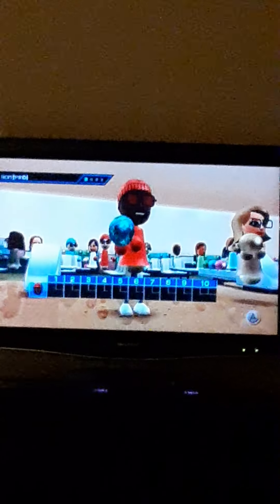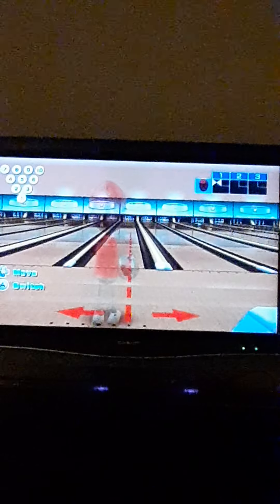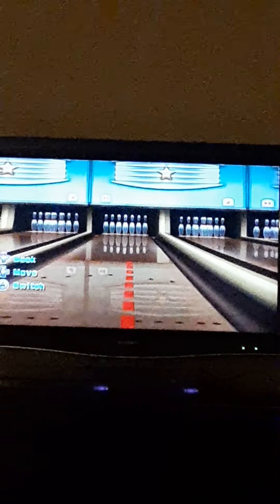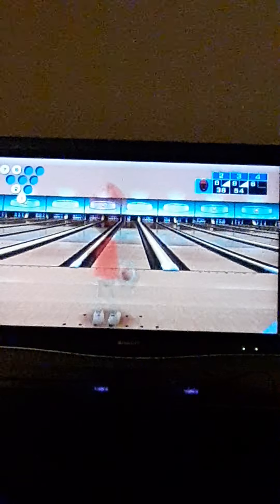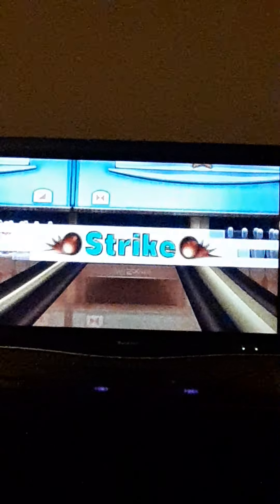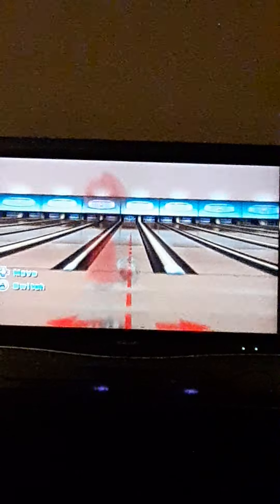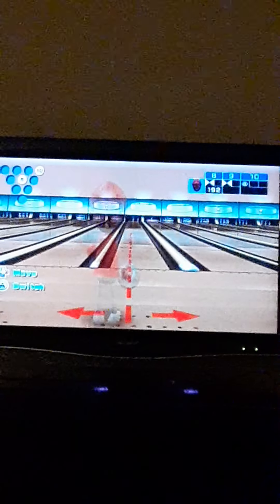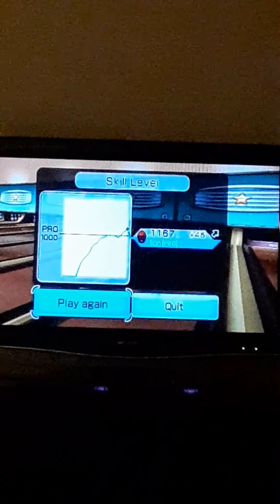how to get a good amount of strikes in Wii bowling